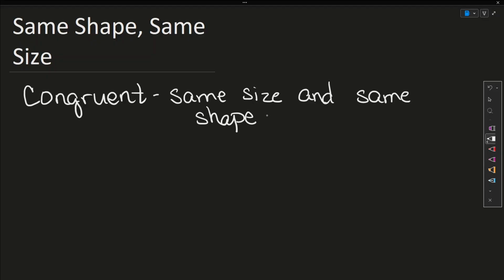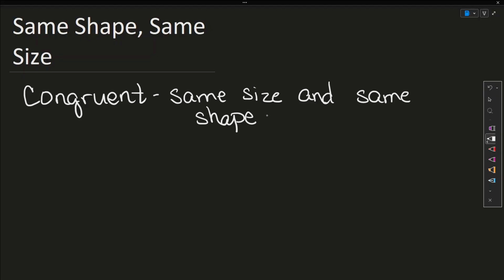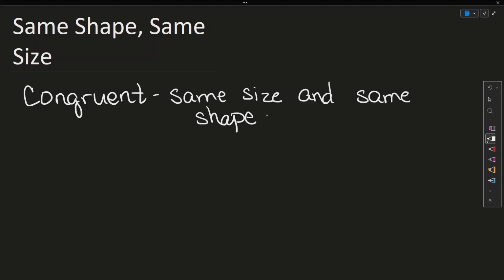Same Shape, Same Size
What does it mean for two shapes to be congruent? In this video, we introduce congruence as “same size and same shape” and connect this idea to physical motions like sliding, rotating, and flipping. This video builds the foundation for triangle congruence criteria in later videos.